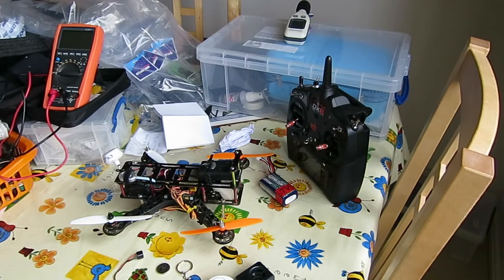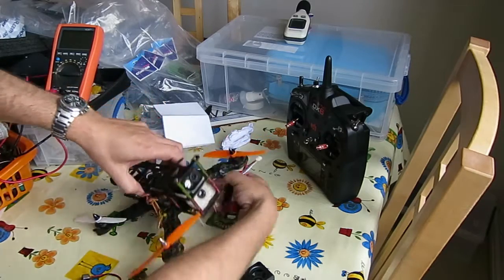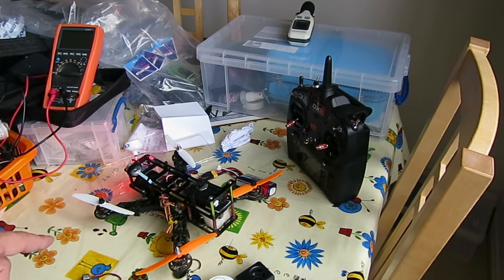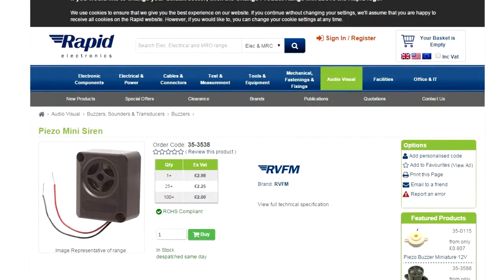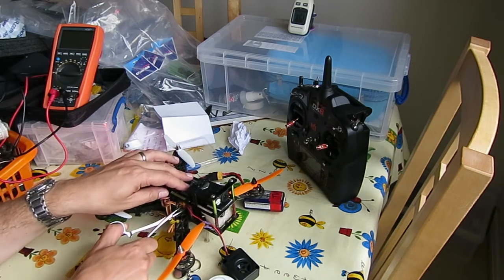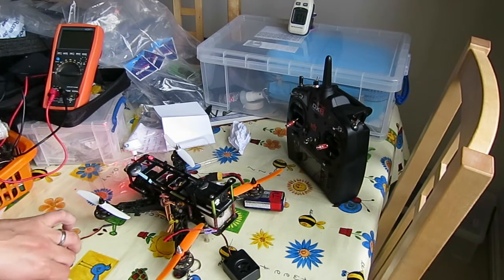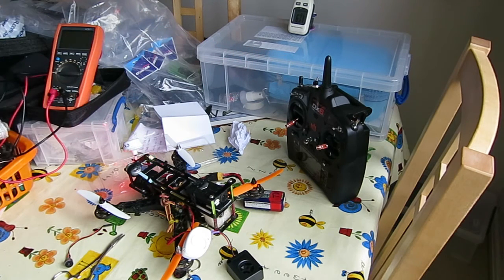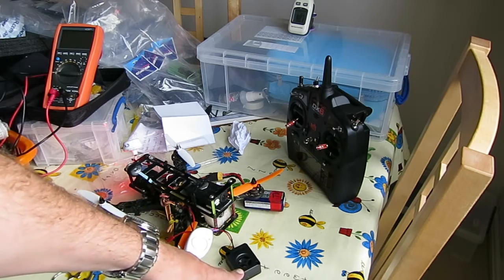LOUD 5v Buzzer for FPV racing miniQuad ? Cheap and easy Naze32 KK2 etc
As we all know its easy to lose the miniquads in tall grass or behind obstacles, so a discovery buzzer is really useful, most of us use the standard 5v piezo buzzer which has very limited range.

I really like the loc8tor tags for longer range finding, but the cost puts a lot of people off, and a louder buzzer would work for most situations.

Adrian found a louder buzzer designed for 12v, but runs on 5v and is much louder, but is pricey with postage, so I wanted to find a cheaper/louder solution.

I found this personal siren on ebay for £1.63 delivered, which came today, I cracked it open and wired in a JST plug, and its seriously loud - my ears are still ringing.

My good 5v piezo registers 80db on my cheap noise meter at 26ma, which really isn't very loud, its certainly audible, but range would be pretty limited.

Adrians big beeper is 93db at 30ma which is loud by anyone's standard, and weighs ~30g with wire/plug.

The personal siren is uncomfortably loud in the house, records same 93db on noise meter, but sounds about twice as loud - it does draw more current at 80ma but weighs less at ~17g with plug/wire.

I don't know if 80ma is OK for the naze32/KK2 buzzer output ? (I've seen people running 1W LEDs on the KK2 which is 200ma, so I assume should be fine).

The one I bought was £1.63 posted from ebay